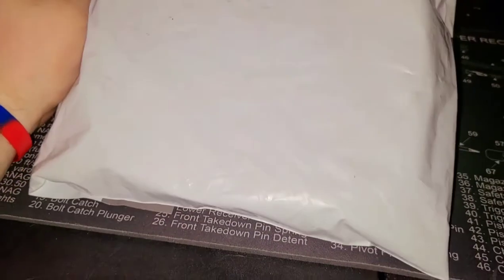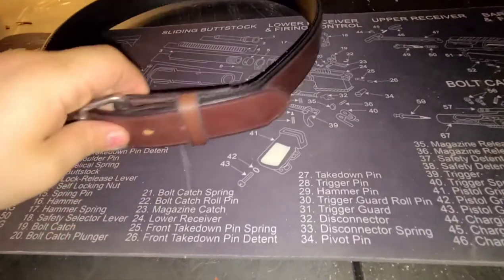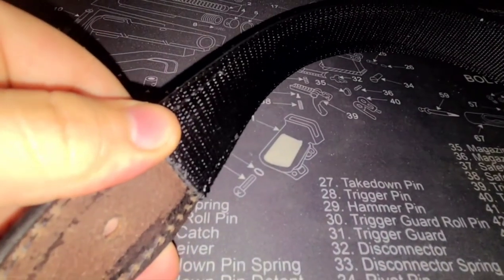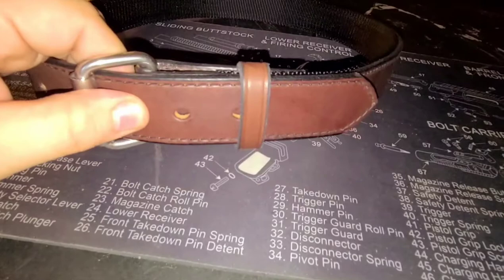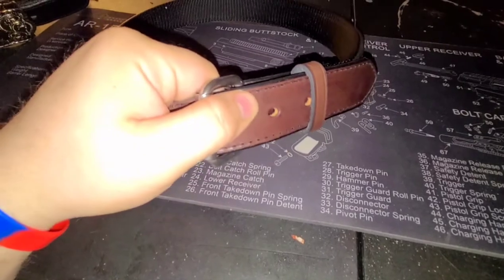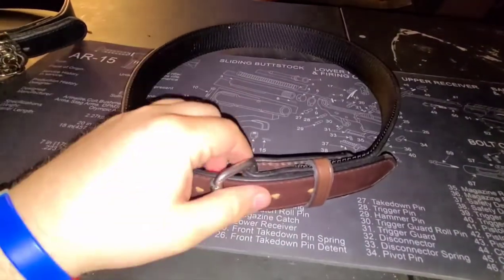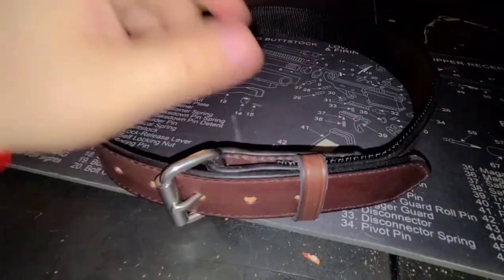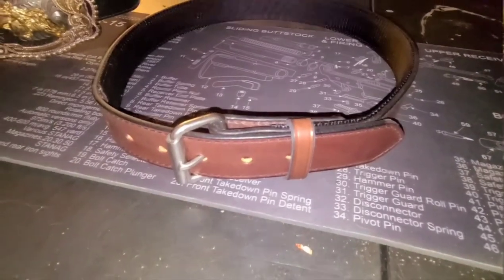Hanks Belts 1.5 inch Kydex Core Leather Belt